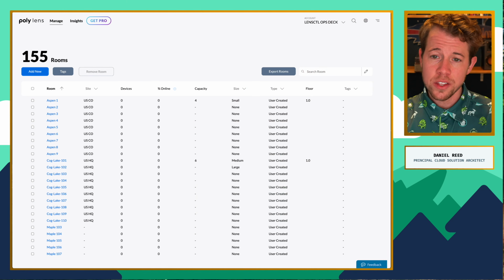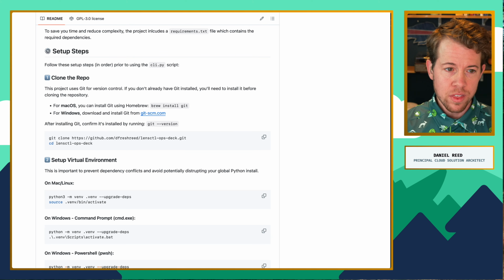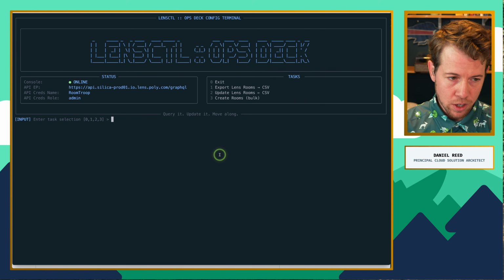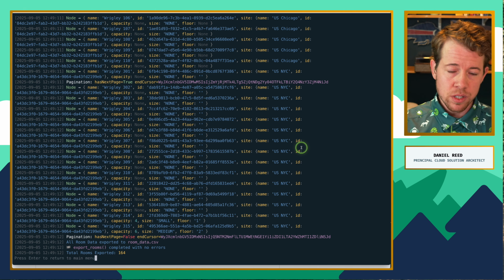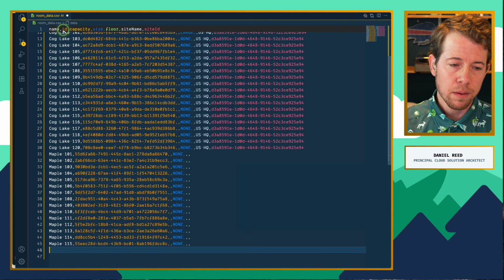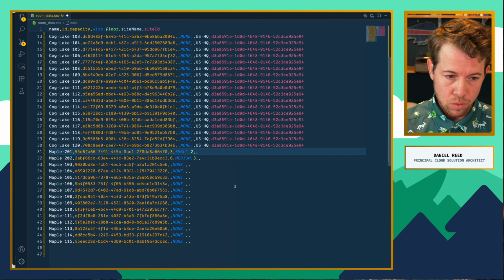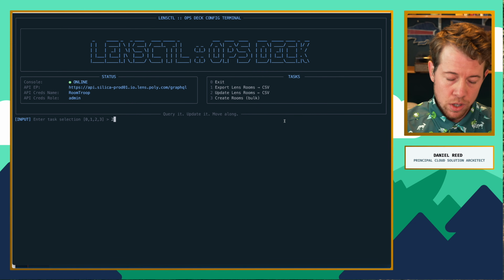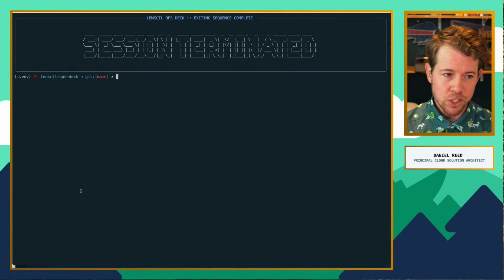LENSCTL::OPS DECK Demo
A working Python CLI for Poly Lens tenant ops — and a hands-on look at what’s possible with the Poly Lens APIs.

00:00 Intro
01:26 GitHub repo - where to find the code
02:21 Running the CLI tool
04:40 Bulk create rooms workflow
06:41 Room export workflow
07:45 Editing room_data.csv
13:21 Import workflow